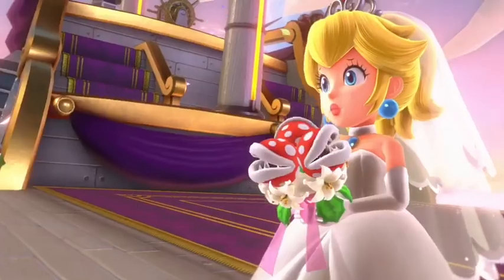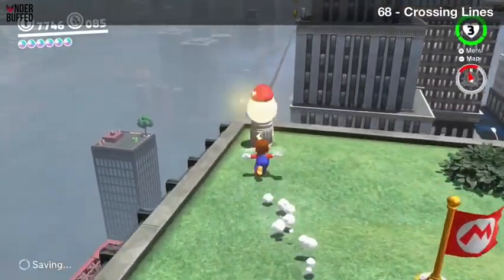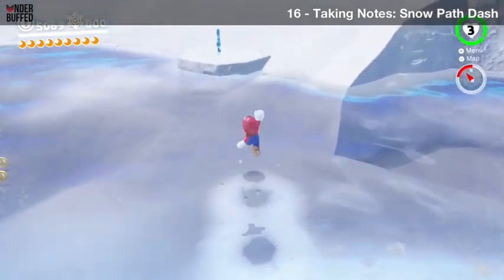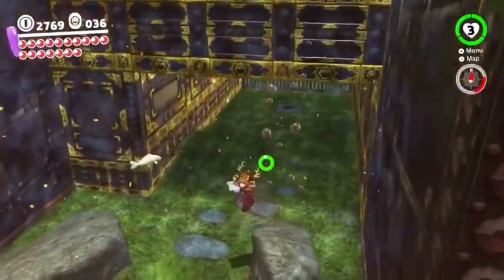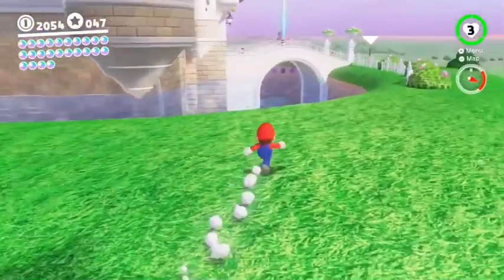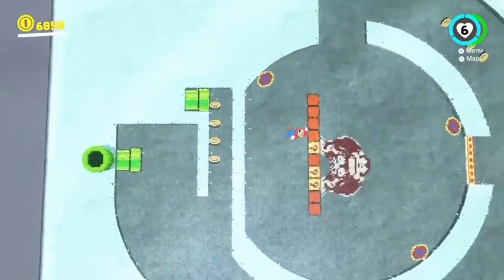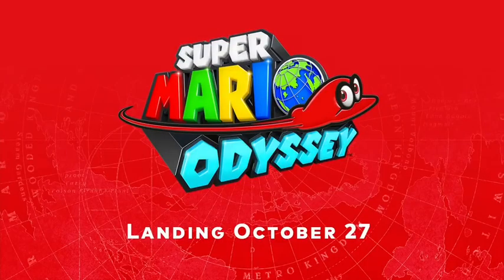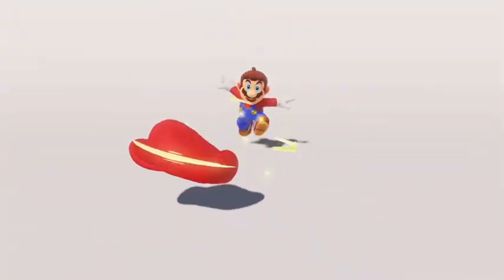Super Mario Odyssey: NintendoSwitch Hall Of Fame | MrCloud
Hey All!

- MetaRobert -

- TheMasonGamer -

- BennySGB -

~ CND Junior